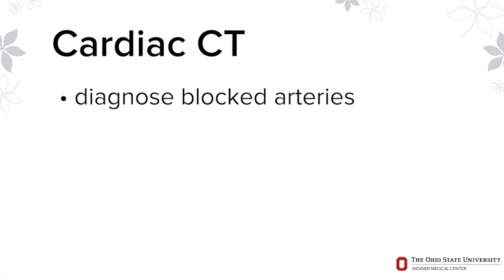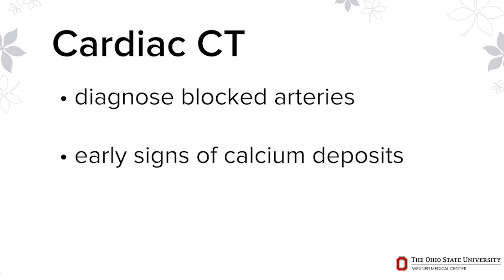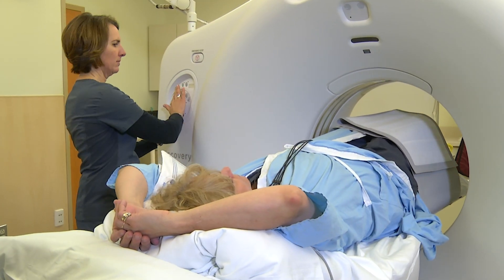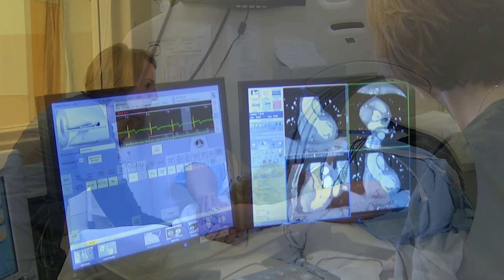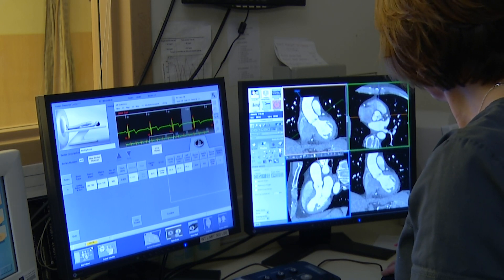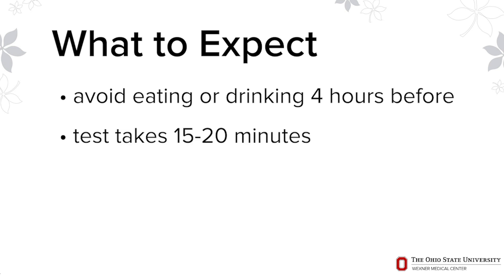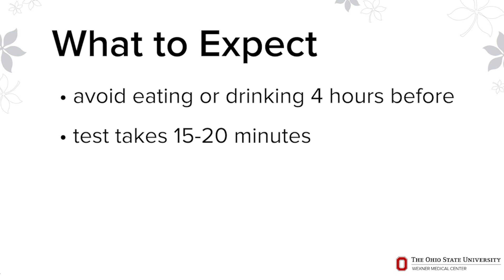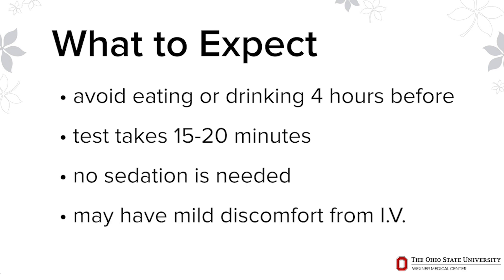What is a cardiac CT? | Ohio State Medical Center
Thura Harfi, MD, a cardiologist at The Ohio State University Wexner Medical Center, describes a cardiac CT test as well as what a patient can expect during and after the test. A cardiac CT test provides high-resolution images of the heart that can diagnose blocked arteries of the heart and early detection of calcium deposits.

Learn more about heart and vascular services at the Ohio State Wexner Medical Center